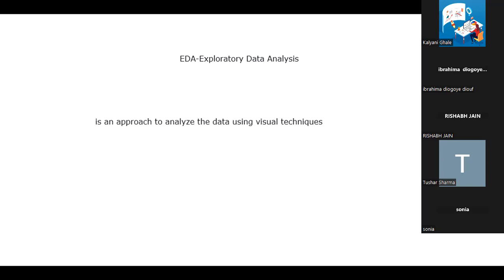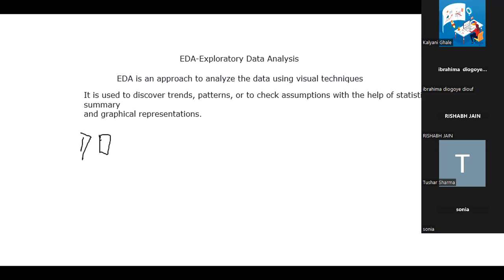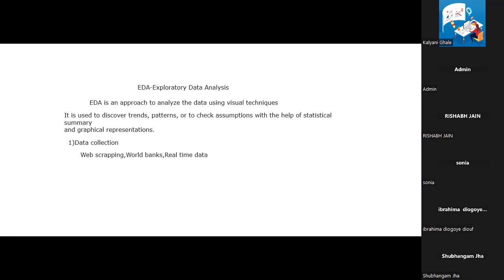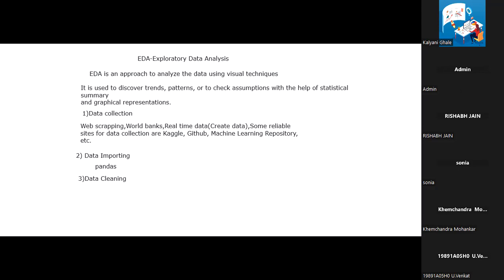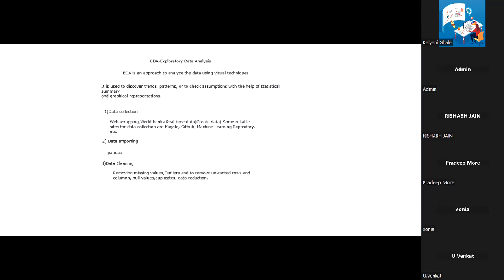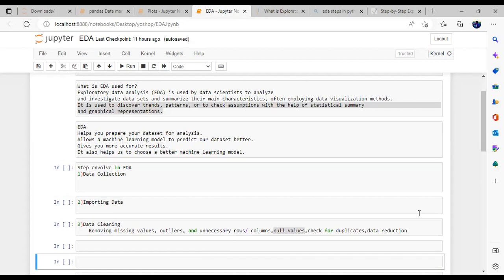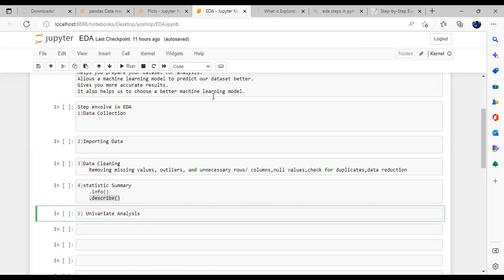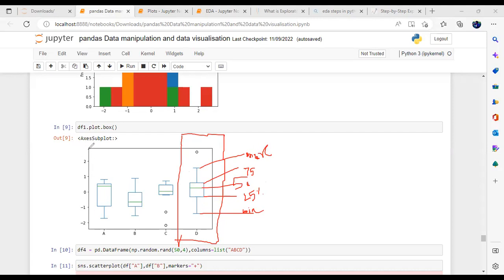Data Science Live Training-EDA(Theory)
This class covers Exploratory Data Analysis(Theory).